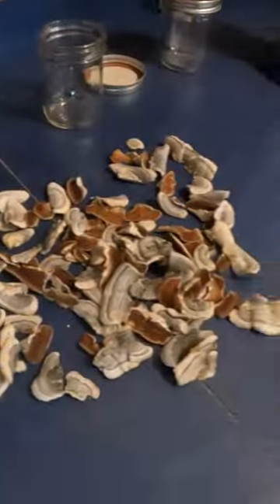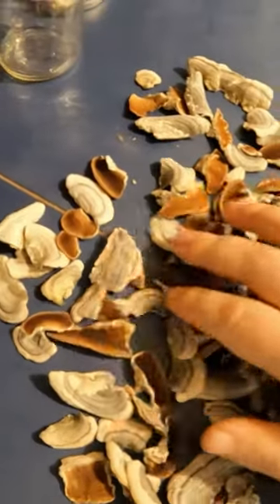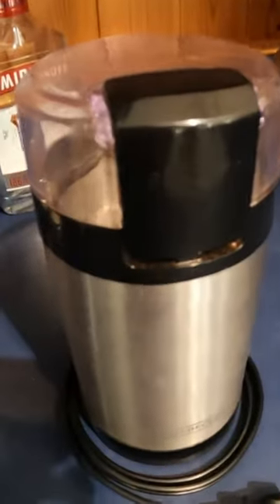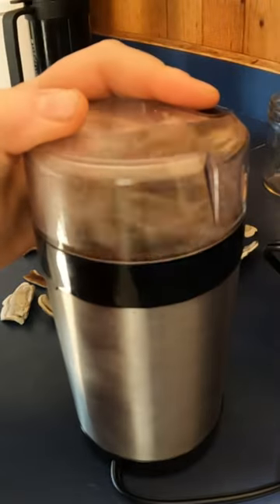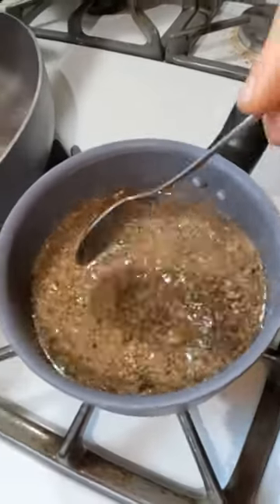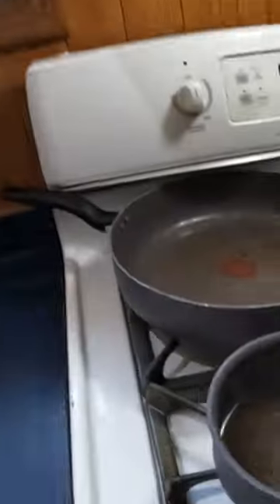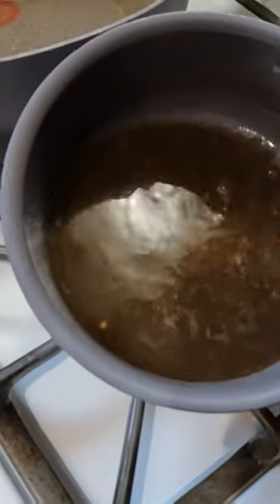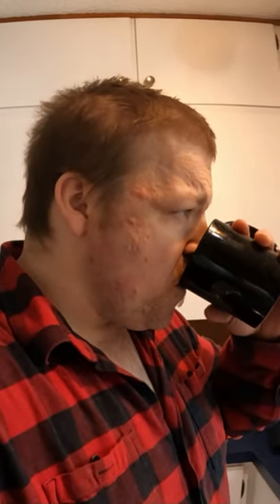Turkey Tail Mushroom Tea - Wild Medicine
It is thought that the Turkey Tail mushroom has shown to lower the risk of cancer and has even been used in the treatment of cancer. The best part is that it is free and most likely grows on a tree very close to you. I show you how you can take this amazing mushroom and turn it into a tea and enjoy the benefits of such an amazing mushroom. Wild, Free and Organic.

Rampage coffee is crafted in micro batches to produce a premium quality coffee that is just not possible any other way. Step up your coffee game and get amped with premium quality freshly roasted coffee.